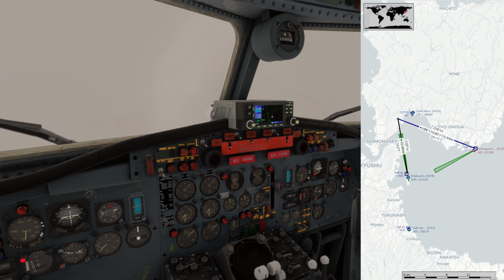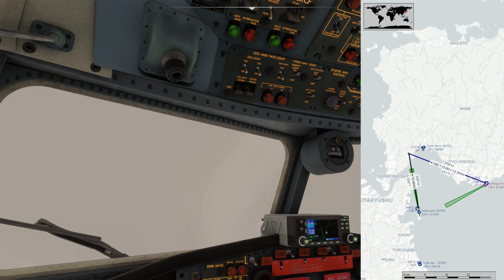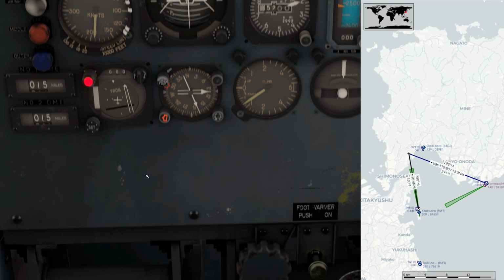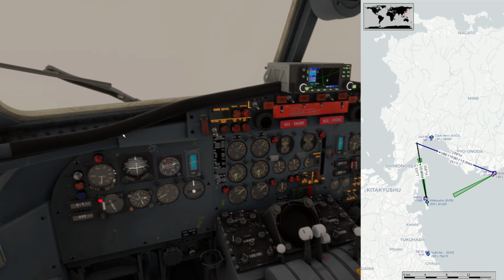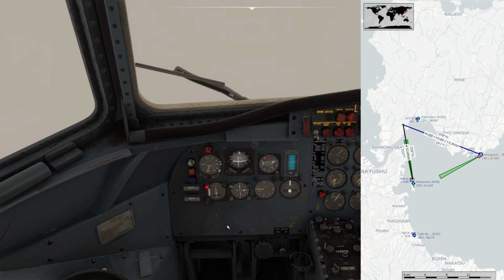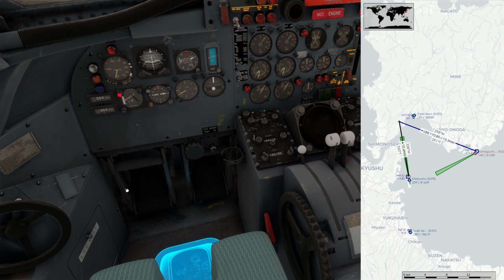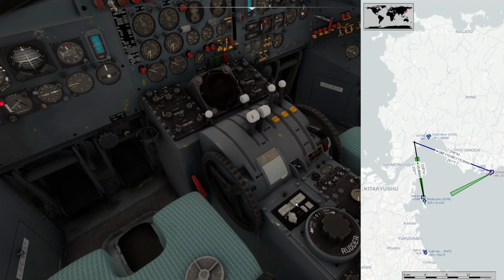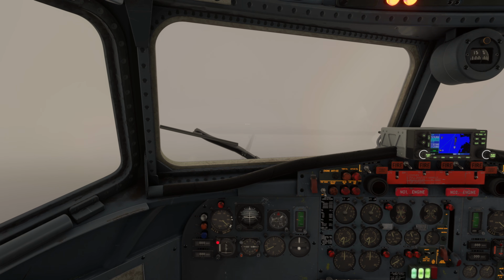Radio Navigation Tutorial / Demo Flight | Inibuilds NAMC YS-11 | MSFS 2024 | 4K Ultra Graphics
In this tutorial demonstration, I fly the YS-11 into Kitakyushu from Mine without any GPS. This is intended as a BASIC retro navigation guide using older analog instruments in more classic airliners.

Speaking and explaining whilst navigating using radio proved to be difficult.

Kindly excuse the following errors;

Very late and haphazard landing configuration
Late and rapid flap deployment throwing the aircraft off the glidepath
Parking brake got deployed by accident in air (inadvertent mouse click)
Some jargon and terms getting mixed up

Hope you found the video useful...Enjoy!